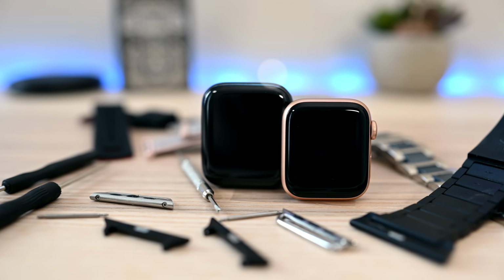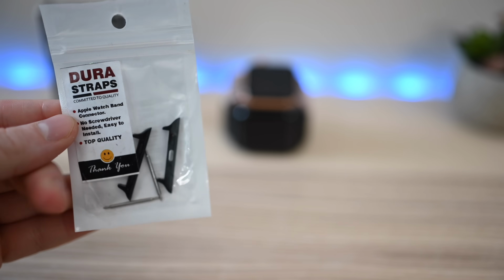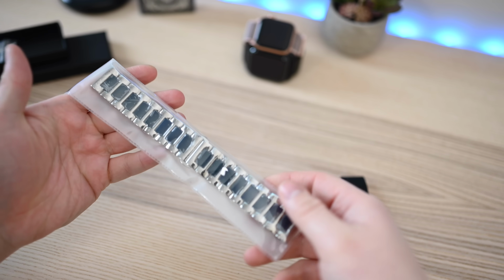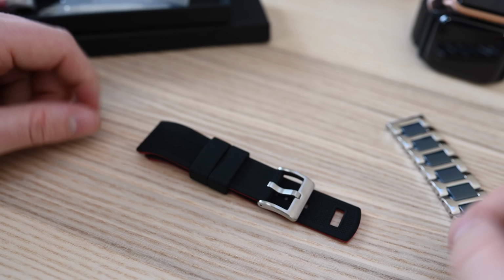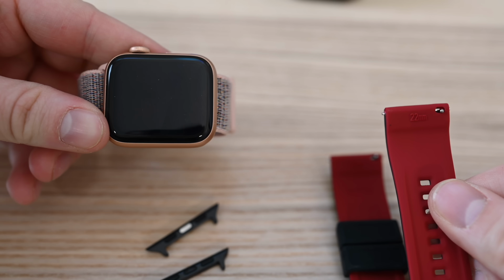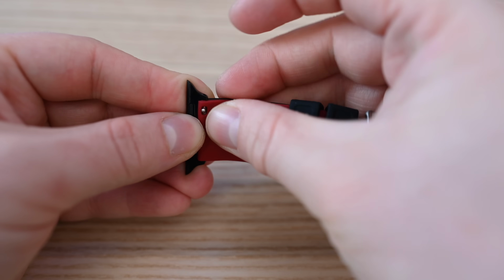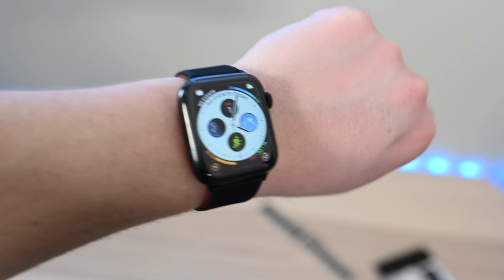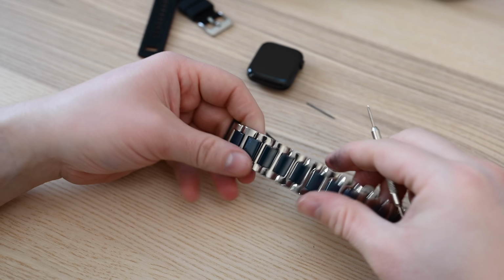How to Make Your Own Apple Watch Bands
Don't be limited by existing Apple Watch bands. Make your own to have even more options and save some money!
Barton Silicone Band
Steel and Ceramic Band